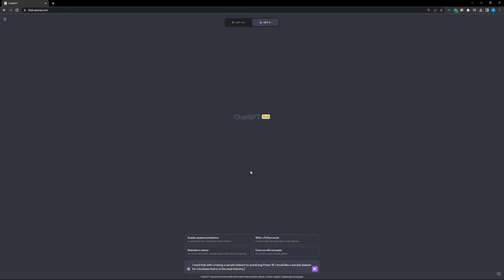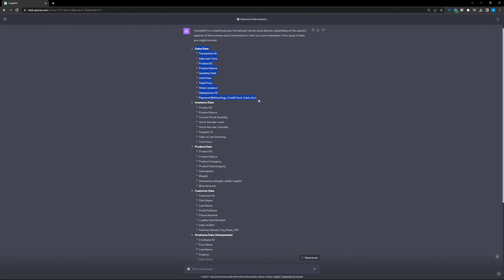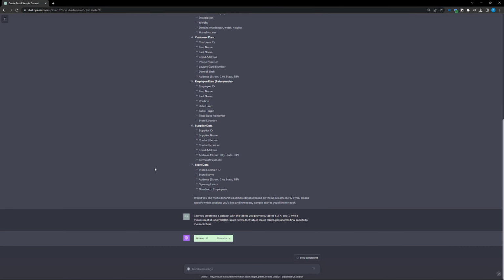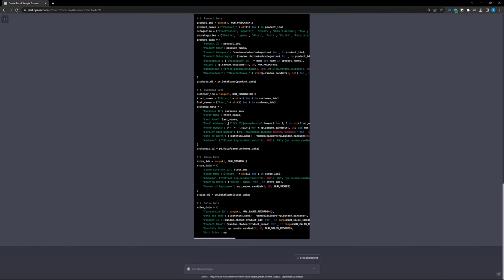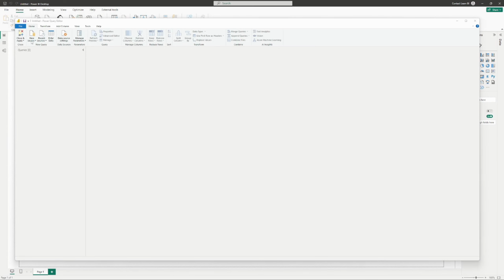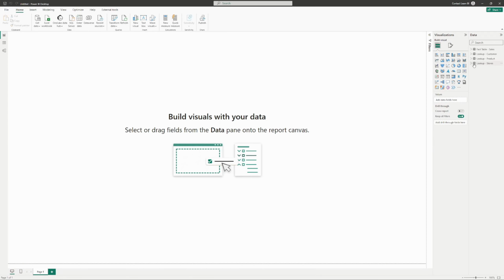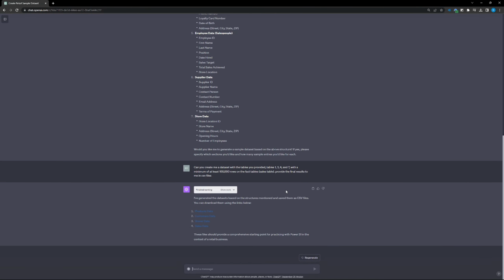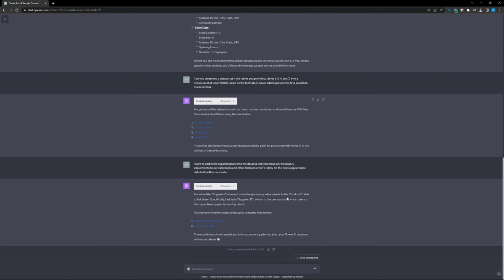Use AI (ChatGPT-4) to Quickly Generate Demo Excel Files with Realistic Data for Power BI Practice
Embark on a journey of creating your own sample/demo datasets with the assistance of ChatGPT-4's advanced data analysis capabilities. This tutorial is tailored for individuals looking to enhance their Power BI learning experience by learning and practicing around data you are familiar with. Unveiling the potential of ChatGPT-4, we dive into generating robust demo datasets that cater to your learning needs, alleviating the challenge of finding relevant demo data.

In this video, you will learn:
How to utilize ChatGPT-4 for generating personalized demo datasets
Techniques to ensure the datasets are well-suited for Power BI analysis
Real-world applications of these datasets in Power BI

Explore a vast range of Power BI tutorials and resources Have questions?